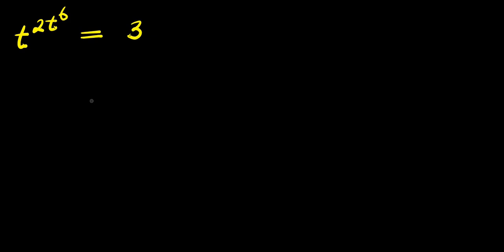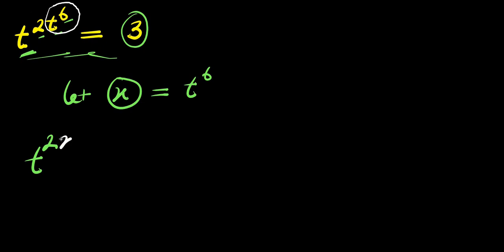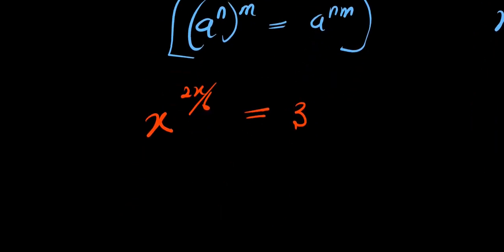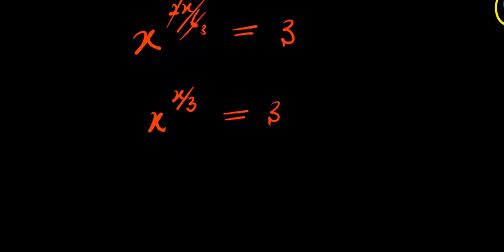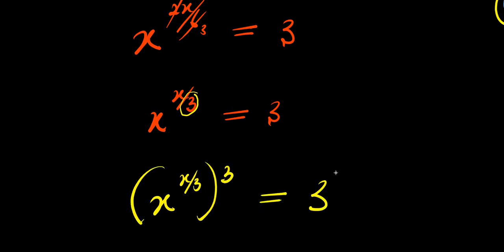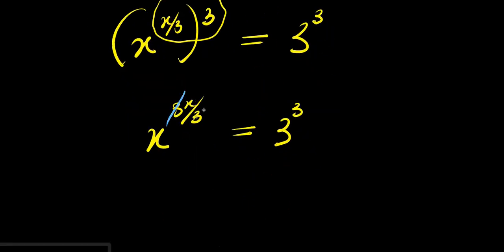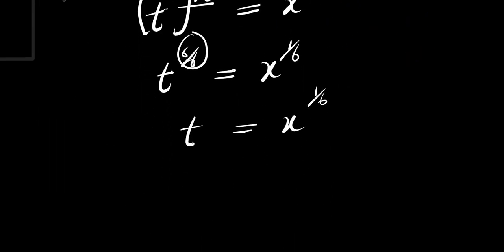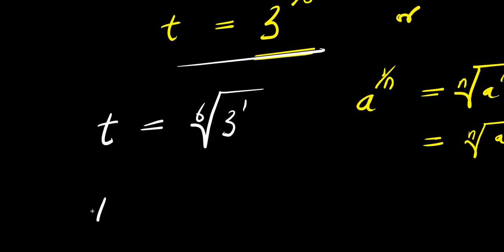OLYMPIADS || How to Solve for t?